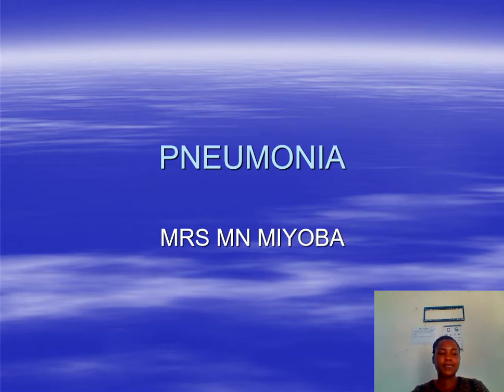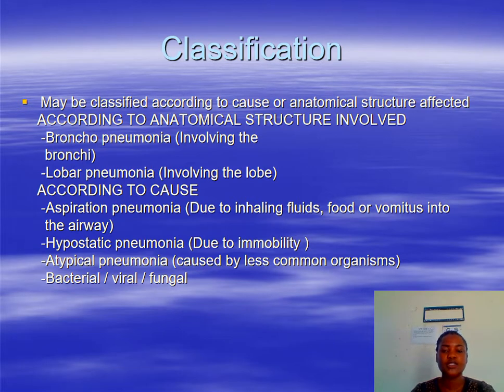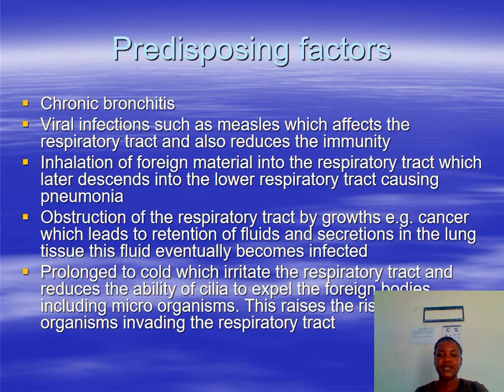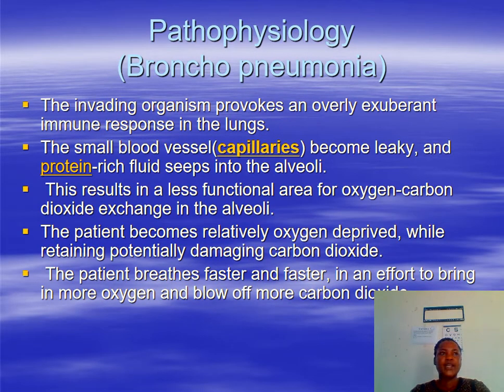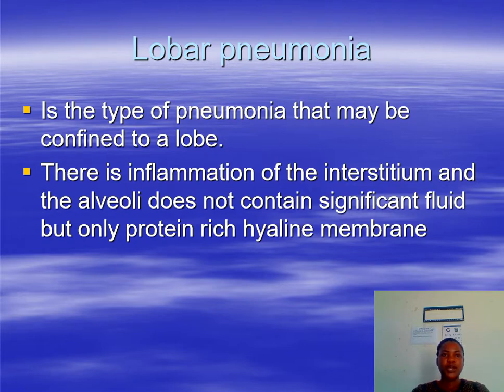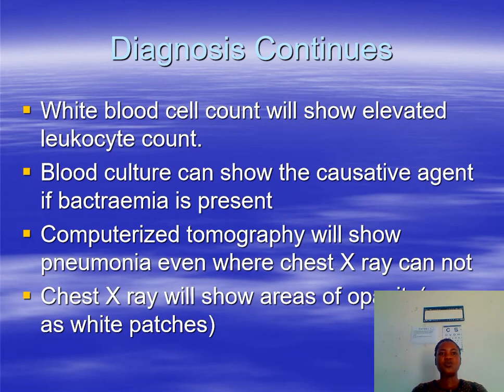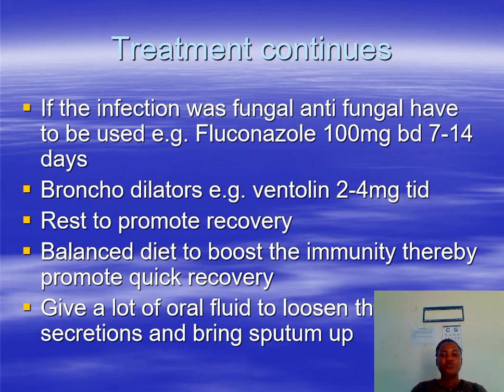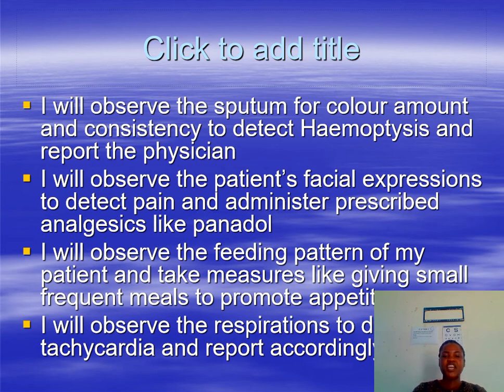Pneumoniae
ROYALTY TELEVISION